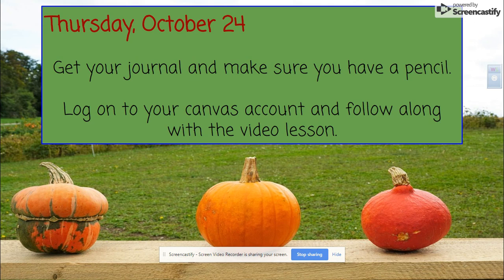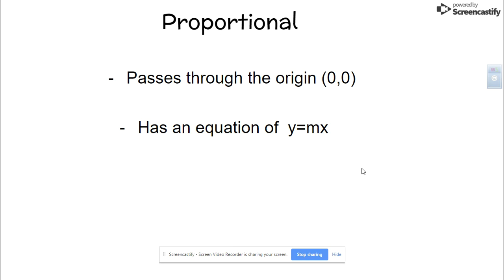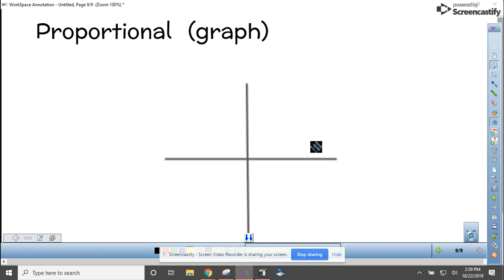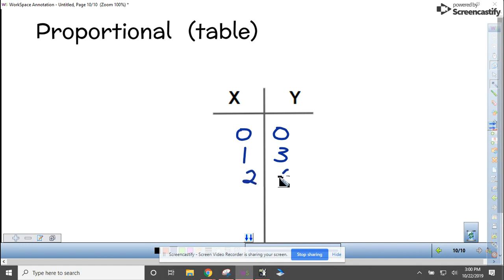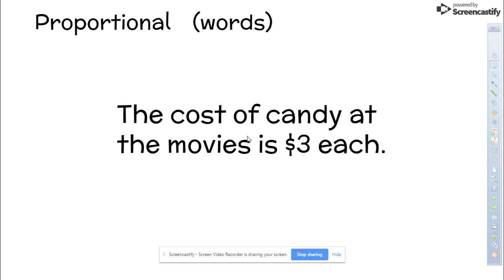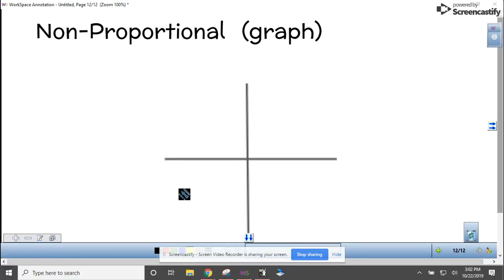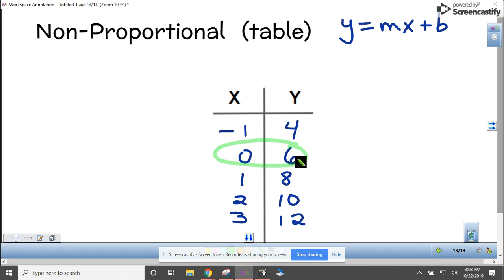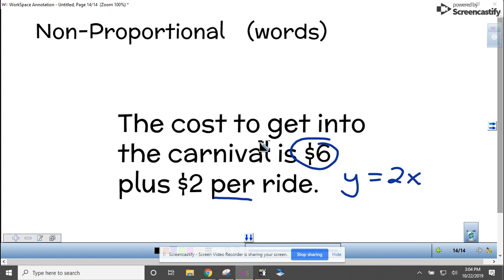Untitled: Oct 22, 2019 3:04 PM